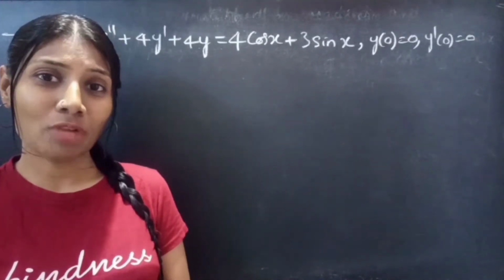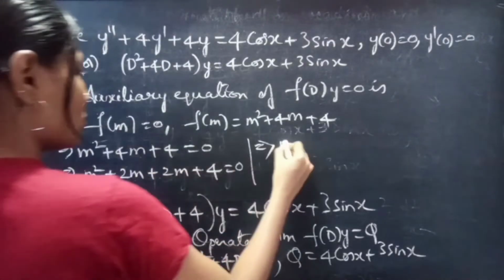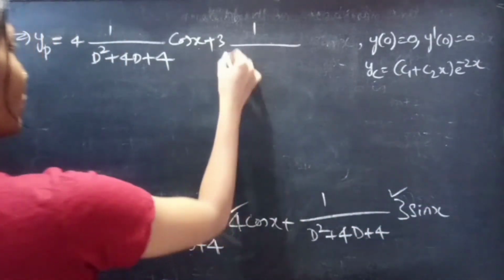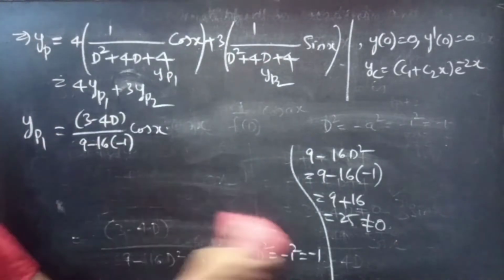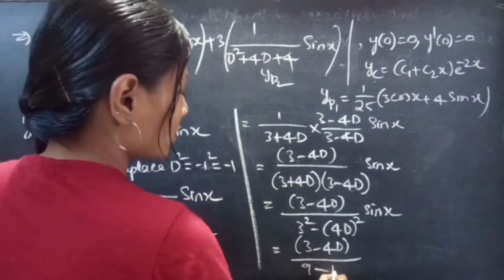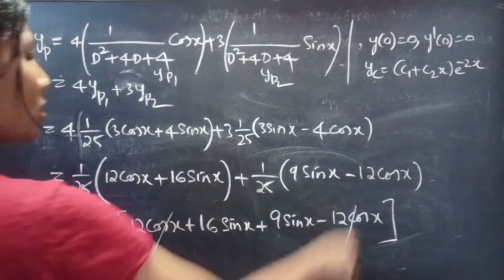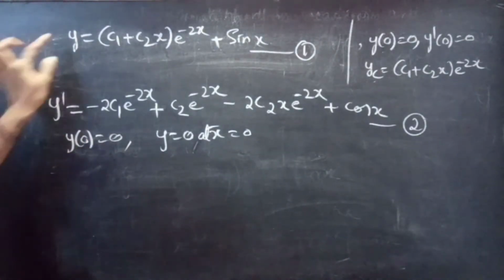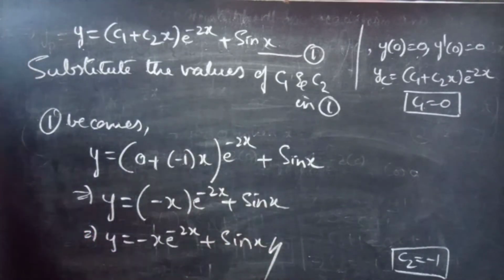y"+4y'+4y=4Cosx+3Sinx,y(0)=0,y'(0)=0 HigherOrderLinearDifferentialEquation L818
Hello, People!

With Love,
Chinnaiah Kalpana🍁